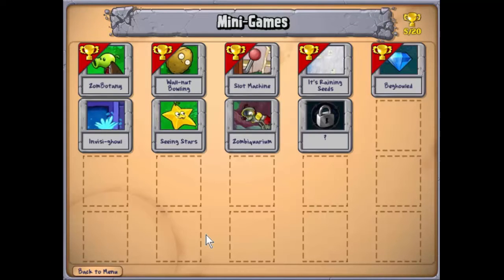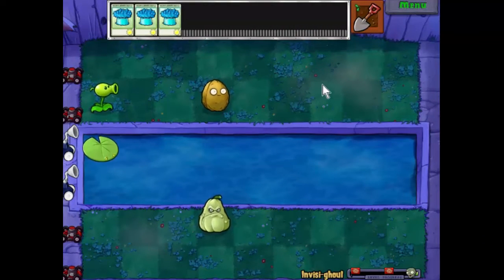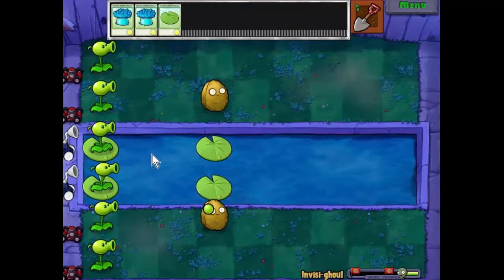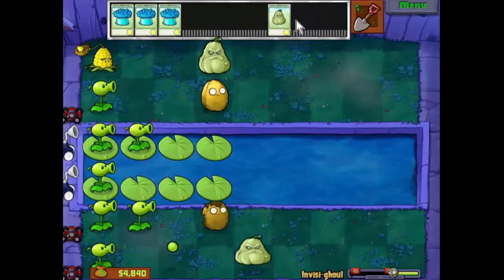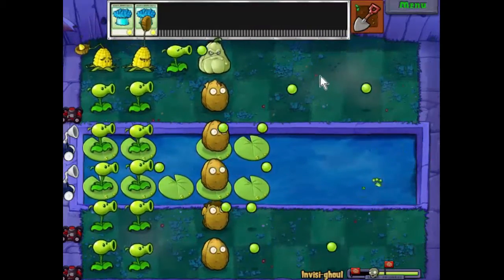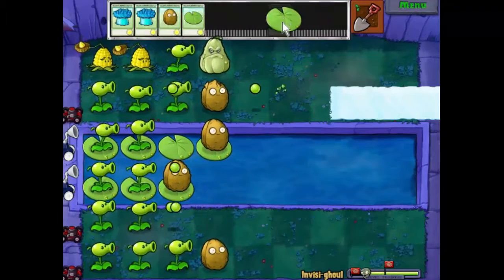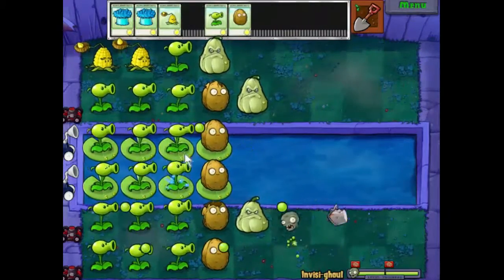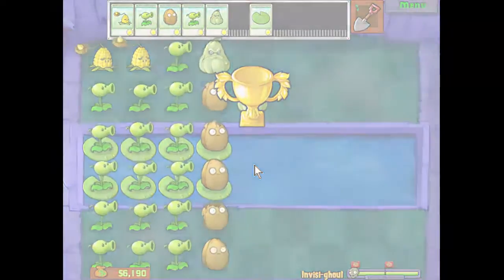Plants vs Zombies, Episode 56 - invisi-ghoul